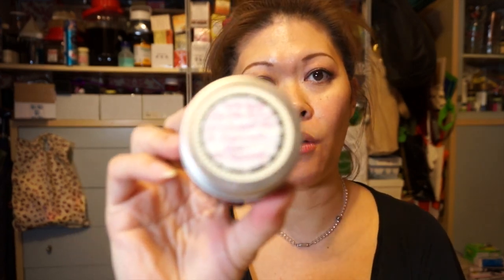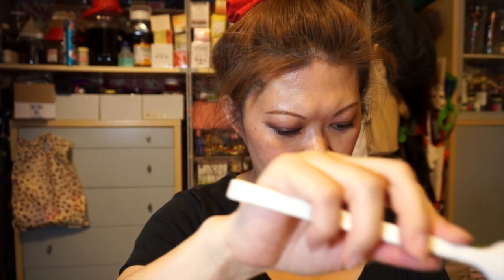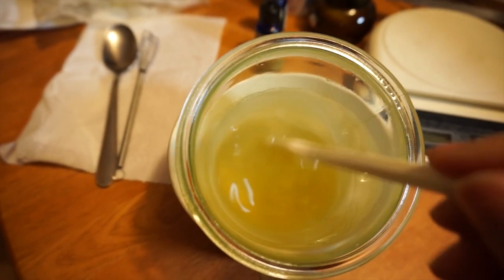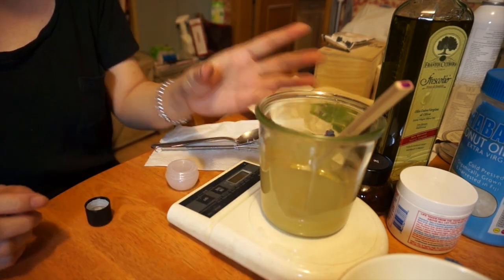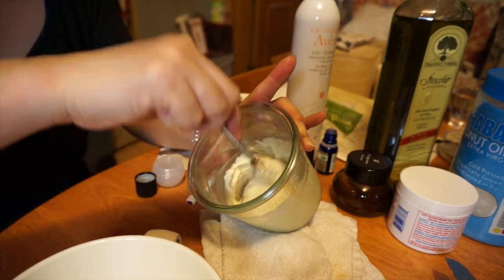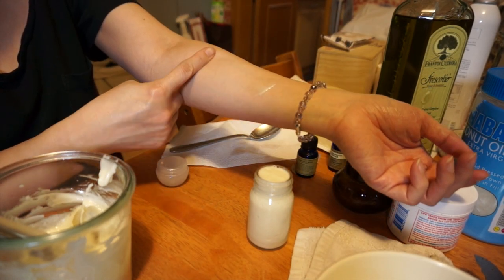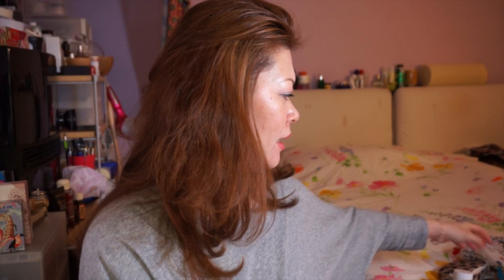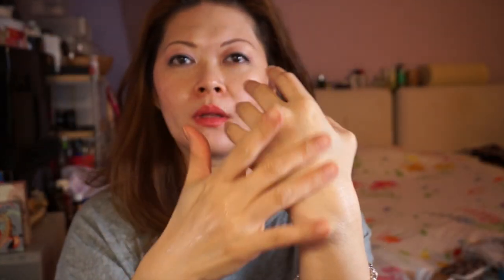DIY balm and cream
Use as makeup remover or moisturizer
mixture One
25g Egyptian Magic Cream
25g Shea Butter
50g Coconut Oil
10g Olive Oil
20drops Organic Lavender
5drops   Chamomile Blue
50g Aqua

mixture Two
20g Egyptian Magic Cream
10g Evening Prime Rose Oil
2g   Jojoba
2g   Rosehip
2g   Aqua
(this mixture smell very rosy ^^)
I get most of the oil and essential oil from iherb, click on the link for up to $10. discount ^^